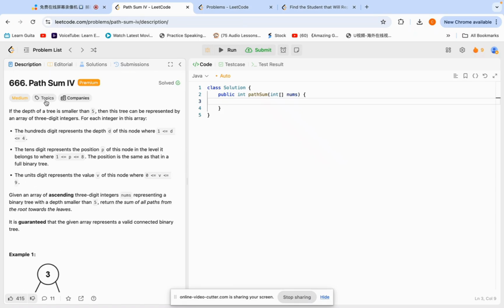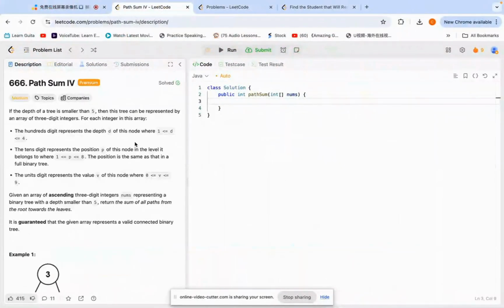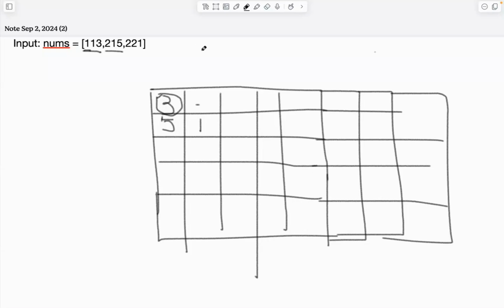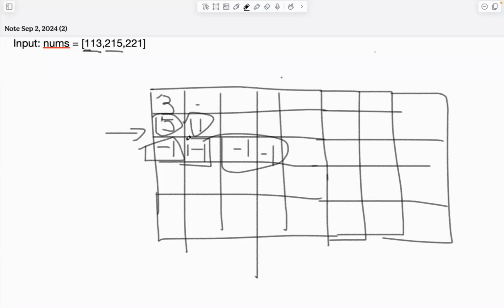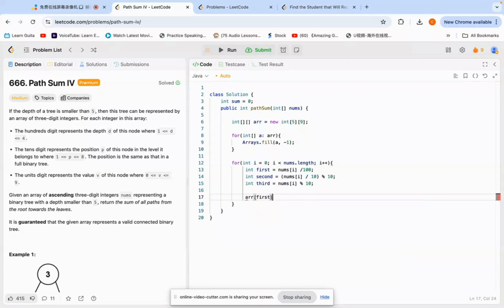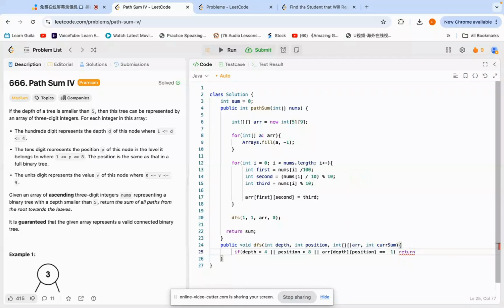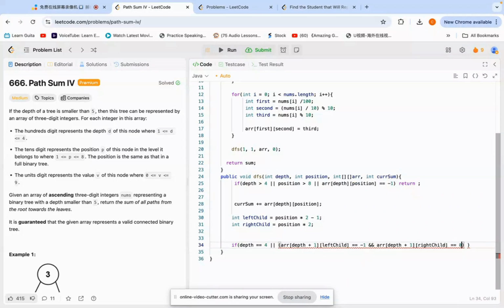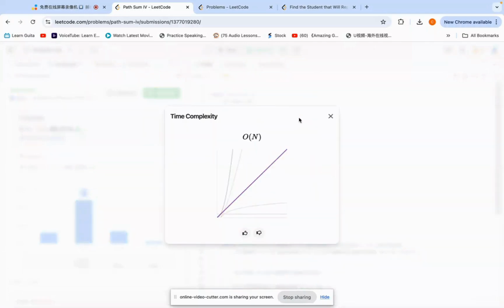666. Path Sum IV